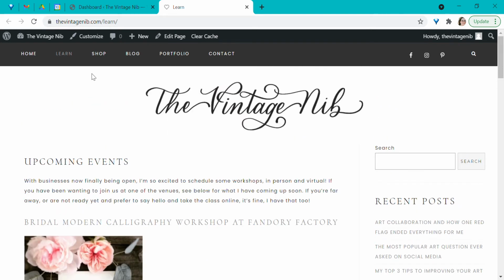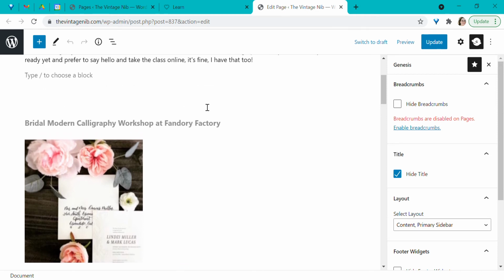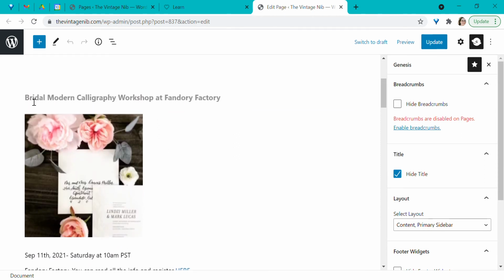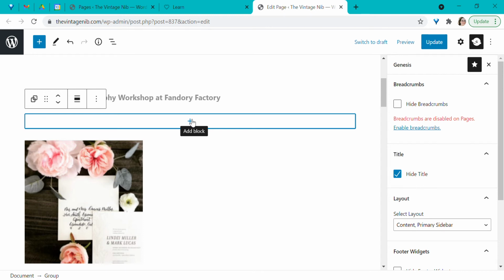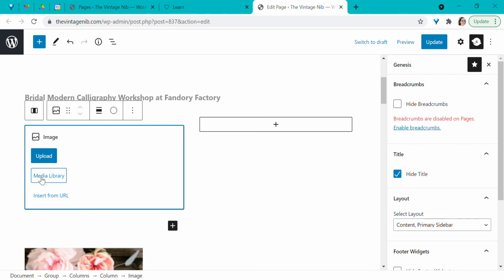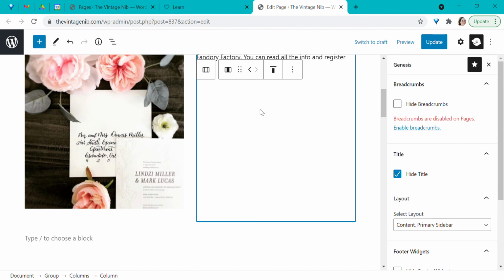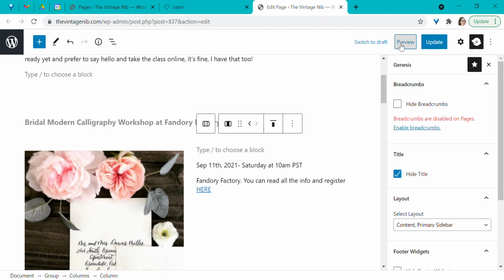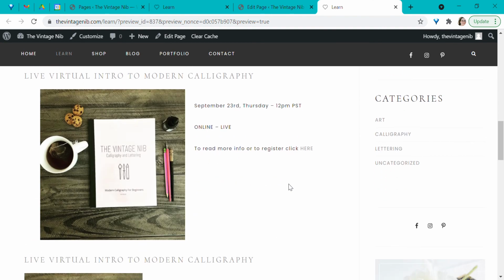Creating Groups and Columns using WordPress Gutenberg Blocks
The framework that helped me understand that grouping systems in Gutenberg. (However, it looks like WordPress will be changing to "containers" soon and eliminating some of these different types.

I speak slowly in my videos, so feel free to speed me up in settings if that helps you ;)